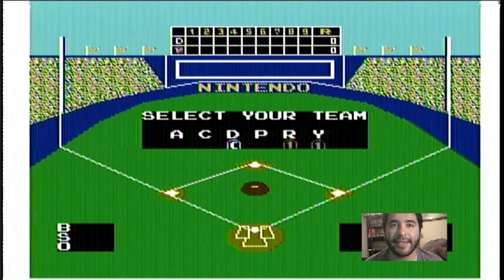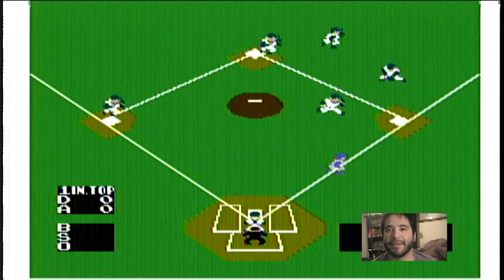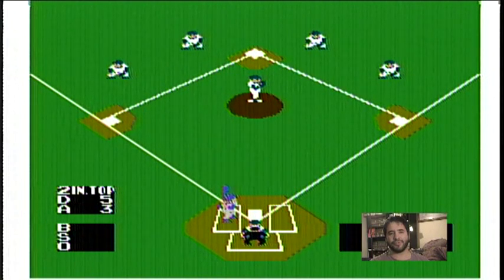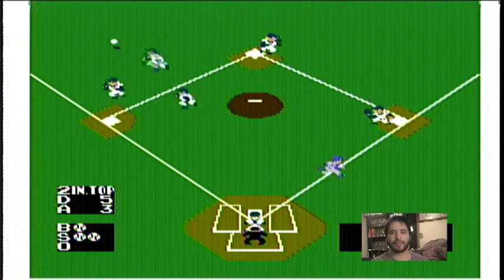Classic Games - Baseball (NES) Let's Play | 8-Bit Eric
8-Bit Eric ( 8BE ) In this installment of 8-Bit Eric plays I take a look at a black box Nintendo game! Baseball for the NES!